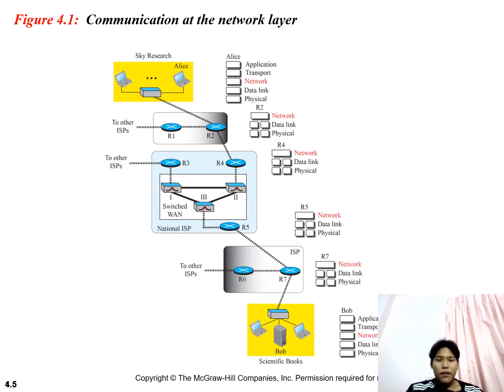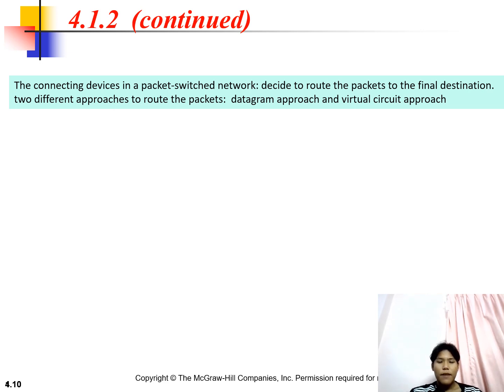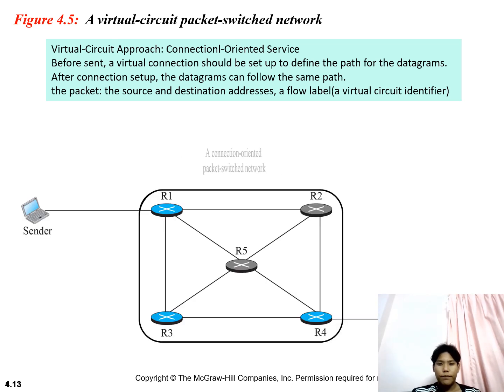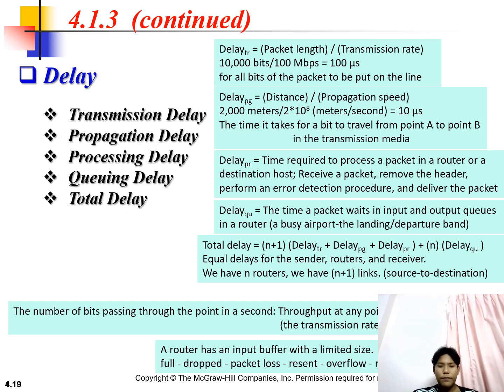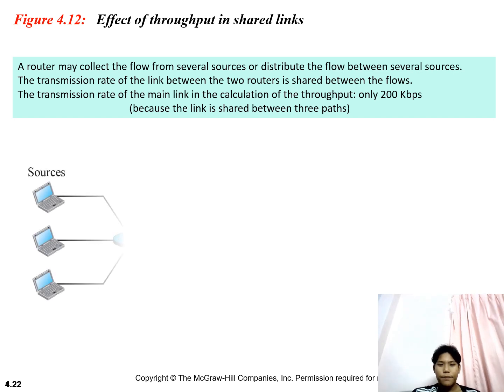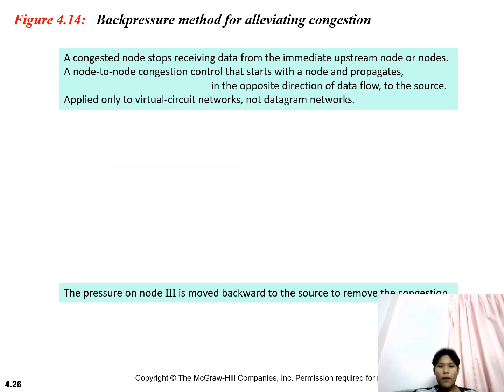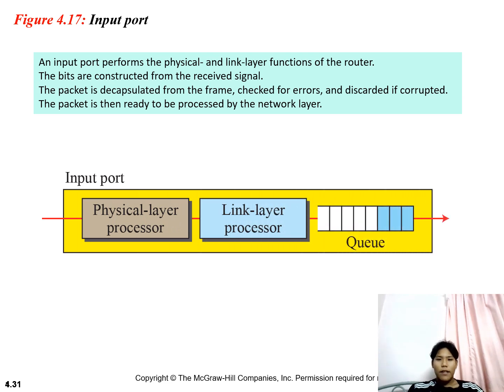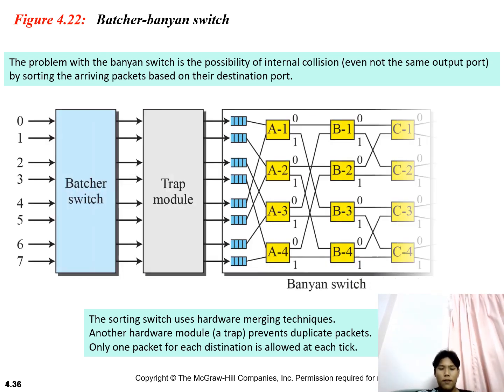65364565 - Chapter4.1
this video presentation is for 305242 Computer Networks